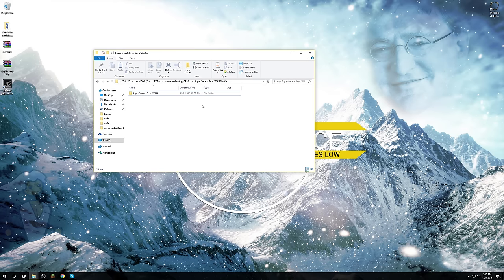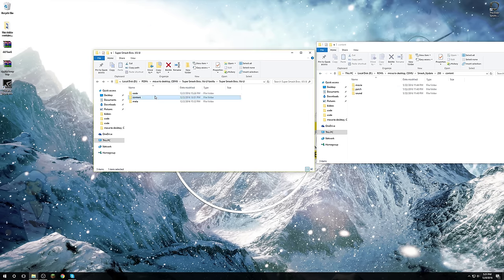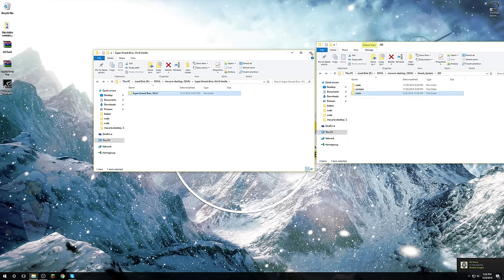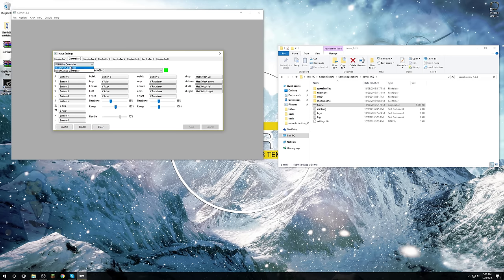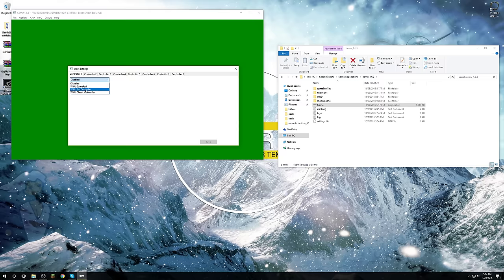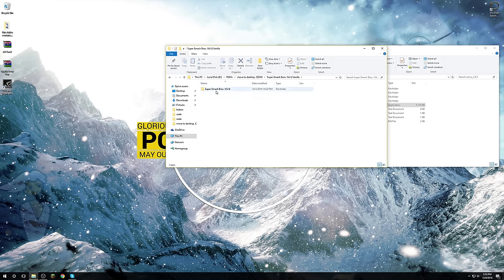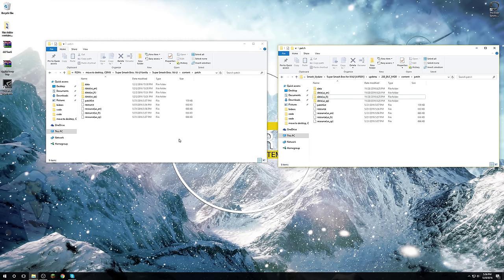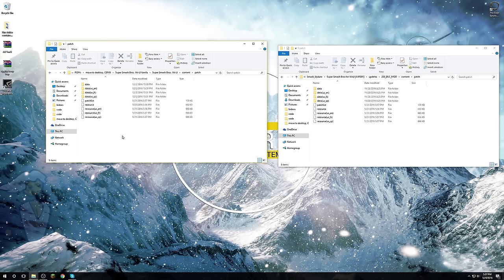[OUTDATED] CEMU 1.6.3 | Sm4sh Update and DLC Installation Tutorial - Wii U Emulator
If you guys liked the video and want more CEMU/Benchmarking content, I'm thinking of opening a solely technology based channel where I do shit like that. Share your opinions in the comments.

My Rig:

i7-4790k @ 4.4GHz
ASUS STRIX 1070 | 8GB GDDR5
16GB DDR3 @ 1866

Gameplay recorded with OBS Studio using NVENC Hardware Encoder. For anyone asking, there is virtually no performance hit when using the Nvidia encoder. At the most, 1-2 FPS, if any at that.

Information overlay achieved with MSI Afterburner and RivaTuner Statistics program.